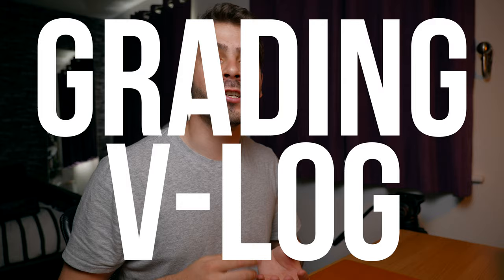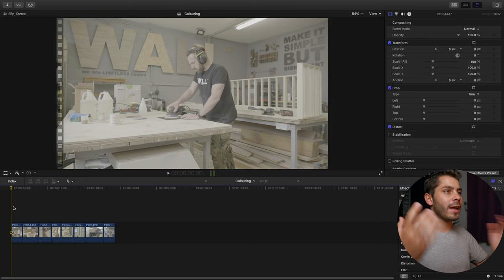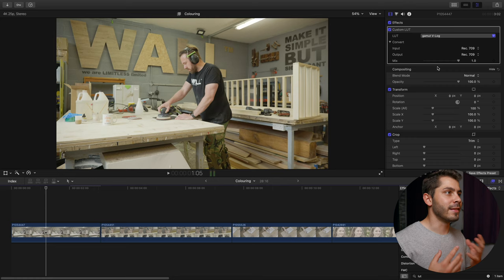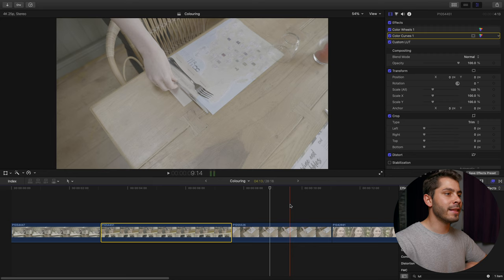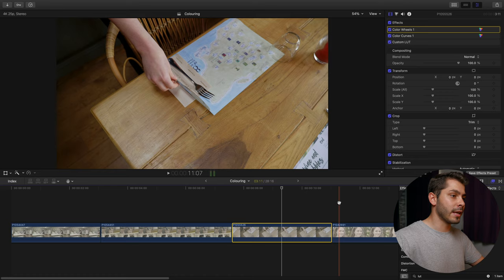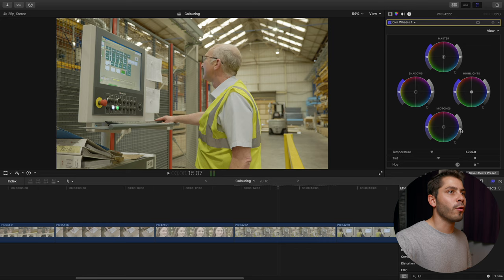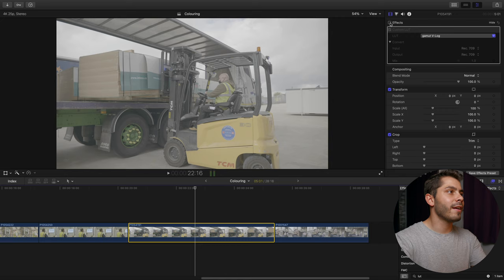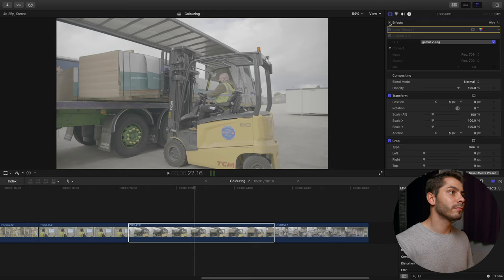How To Grade V-Log QUICKLY & EASILY - Perfect Panasonic V-Log Grading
CAMERAS:
My Main Cam (Lumix S5ii)

PRIME LENSES:
Panasonic LUMIX 24mm F1.8

ZOOM LENSES:
Sigma 28-70 F2.8

AUDIO SETUP:
Rode NTG4+

LIGHTING SETUP
Godox LA200d

Colbor CL60

Godox SL60w

Smallrig Softbox

DESK & COMPUTING
My Main Computer (Mac Mini)

So V-Log is one of those things that people either struggle with or get nailed straight away. For the first few months of owning the Panasonic S5, I struggled with V-Log and stuck to Cinelike D.

Until Russell told me about the gamut conversion LUT...

This V-Log to Rec709 conversion LUT is insanely good and easily the best solution i've seen for converting your log footage to a workable starting point.

I hope all of you Panasonic shooters check this conversion LUT out, and please let me know how you find it!